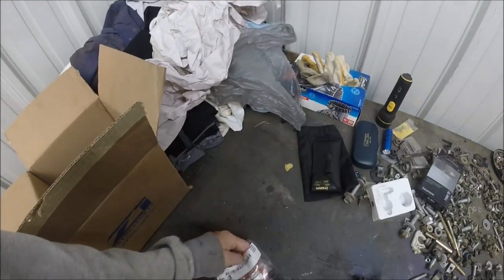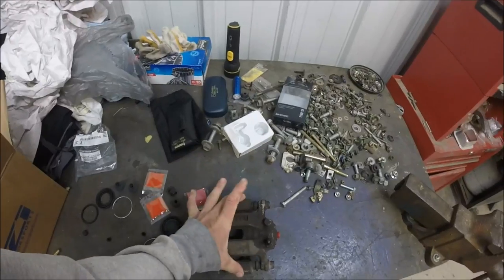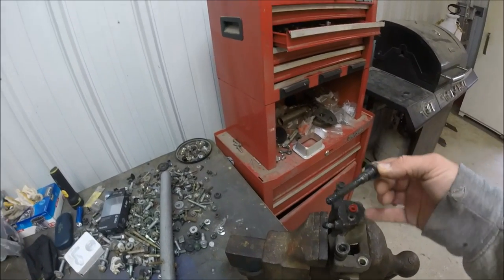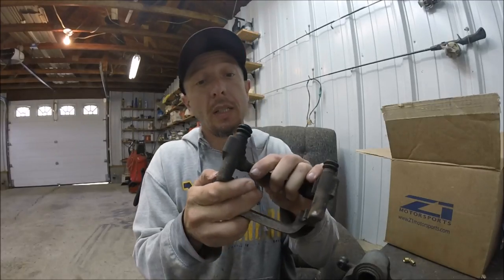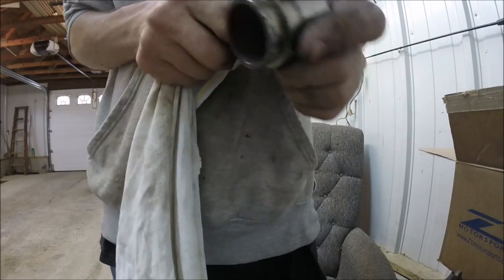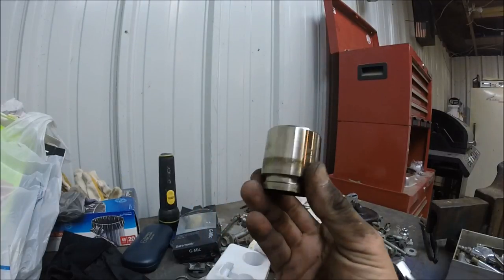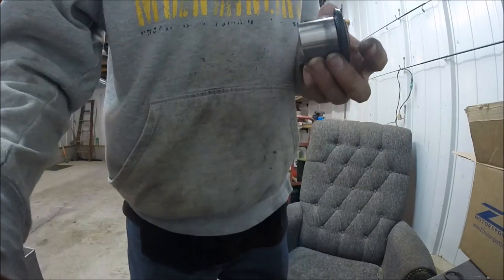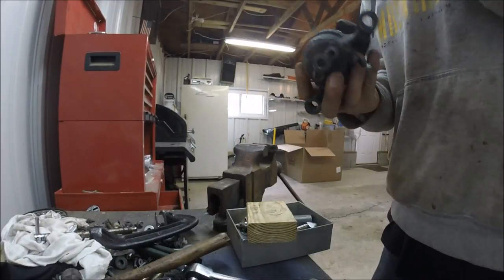How To Rebuild A Rear Brake Caliper (350z)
whats up everyone today ill be showing you how to rebuild a rear brake caliper on a 350z or any caliper for that matter, i purchased the rebuild kit which comes with enough new seals to rebuild 2 calipers enjoy and subscribe